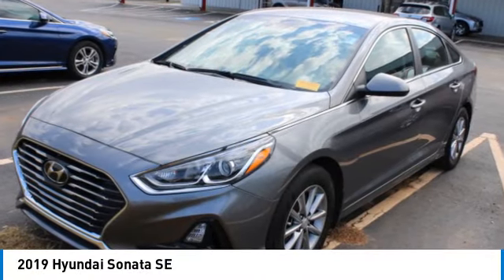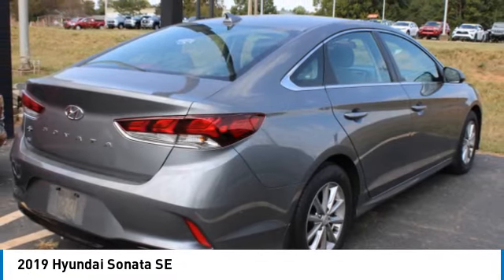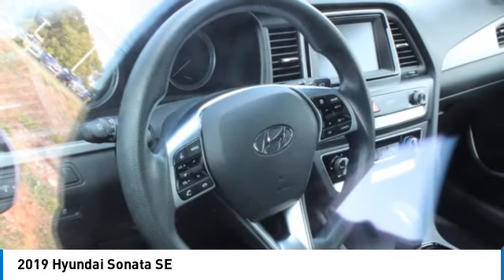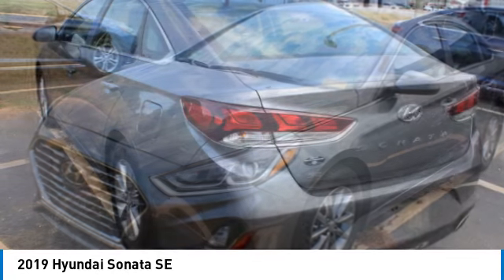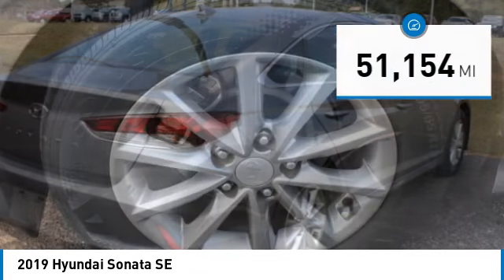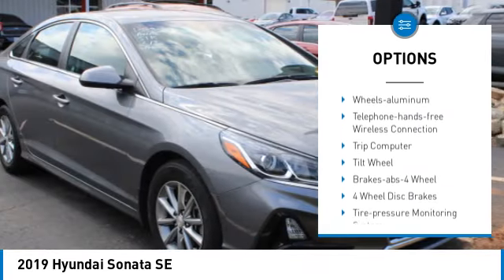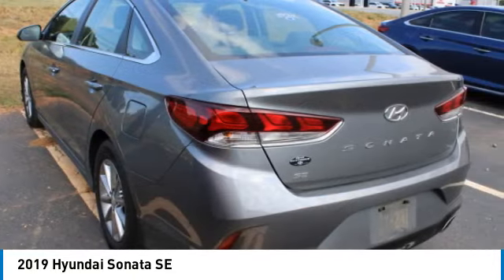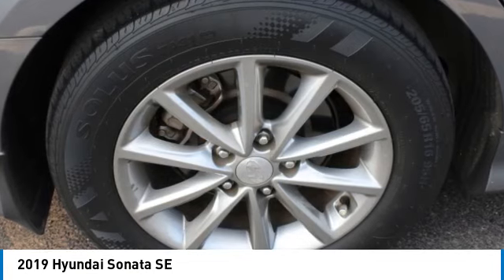2019 Hyundai Sonata 21744A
2019 Hyundai Sonata SE

Black Cloth. Recent Arrival! Machine Gray 2019 Hyundai Sonata SE FWD 6-Speed Automatic with Shiftronic 2.4L I4 DGI DOHC 16VbrbrOdometer is 16380 miles below market average! 26/35 City/Highway MPGbrbrAwards:br  * 2019 KBB.com 10 Best Sedans Under $30,000   * 2019 KBB.com 10 Most Comfortable Cars Under $30,000